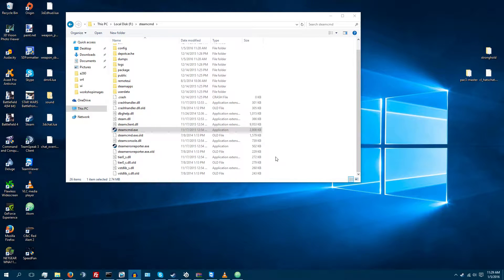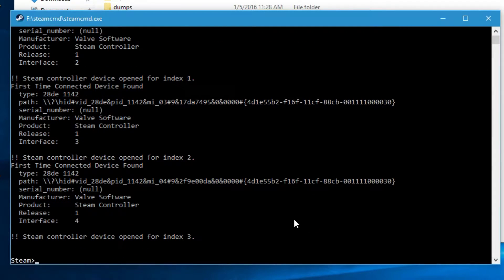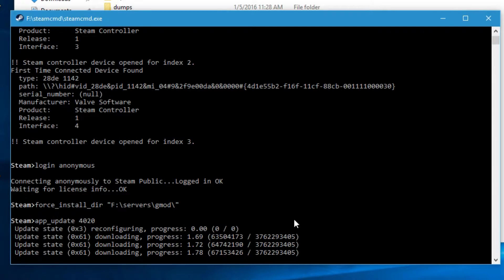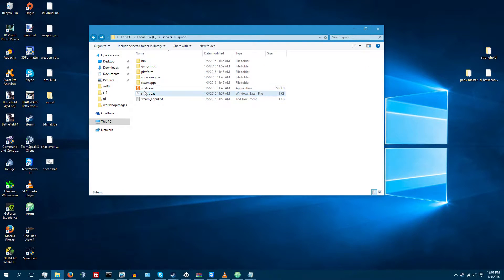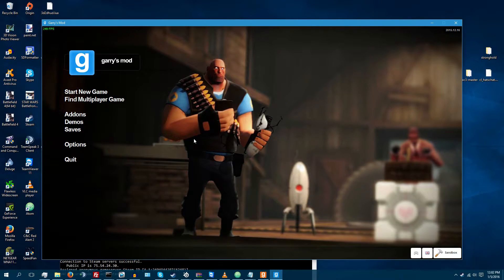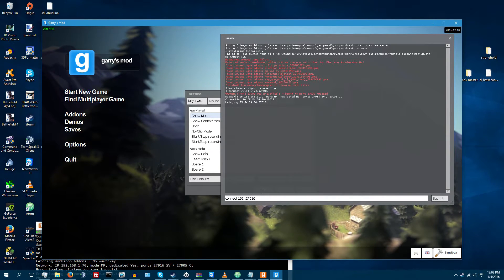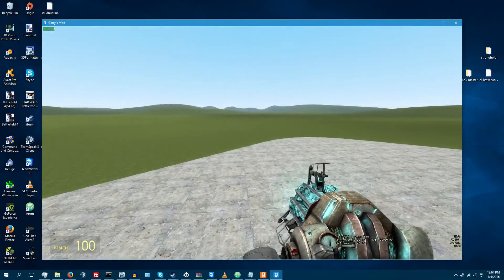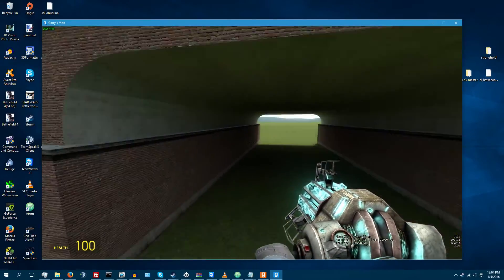Glua Tutorial #2 - Installing SRCDS